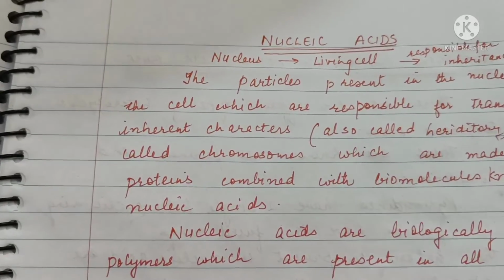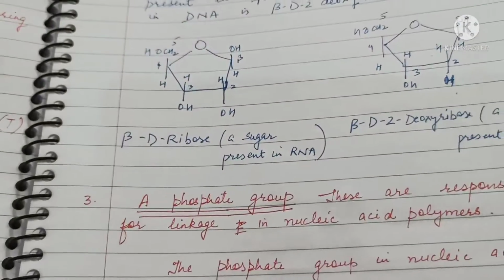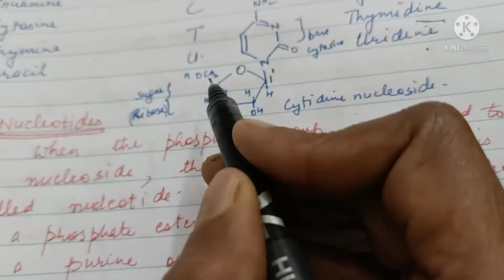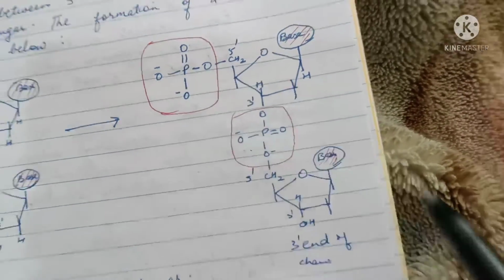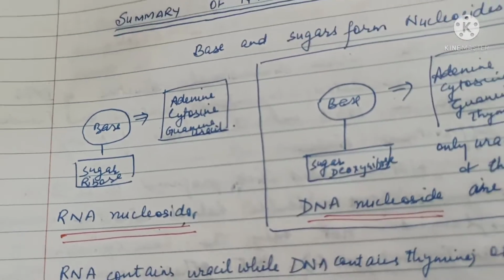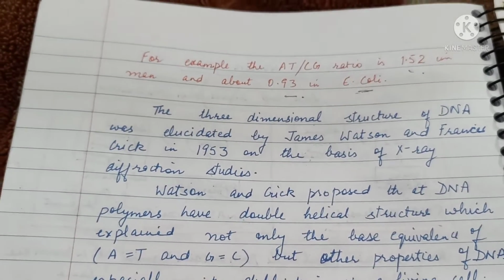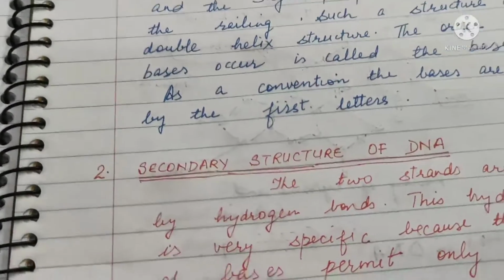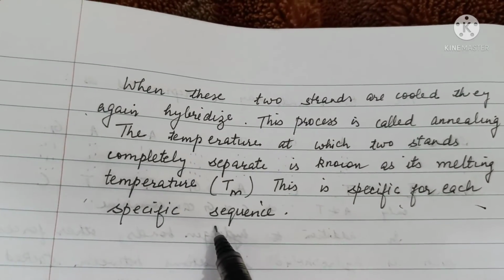Biomolecules-Nucleic acids-DNA,RNA-Structure explained in detail March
Biomolecules-Nucleic acids-DNA,RNA-Structure explained in detail, Bindu Dhadwal chemistry lessons